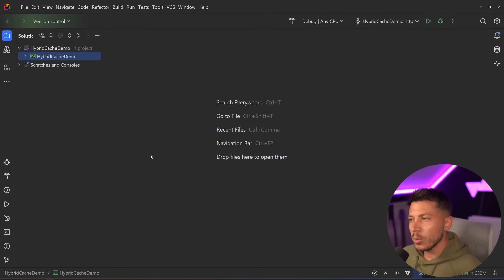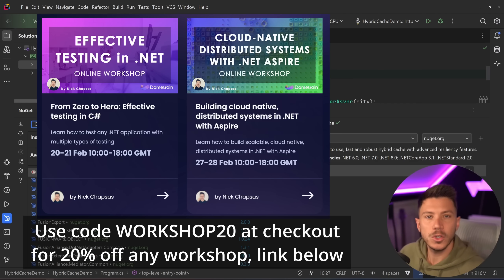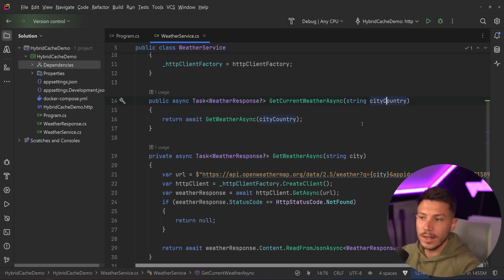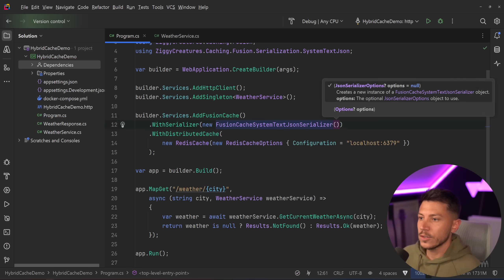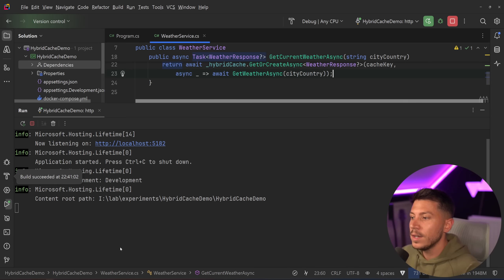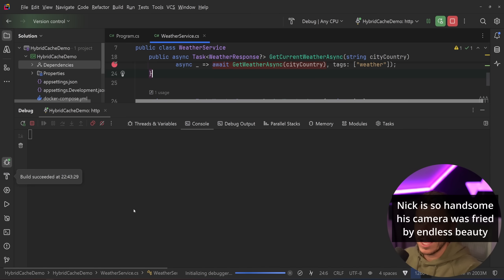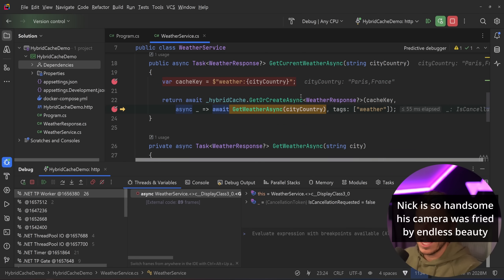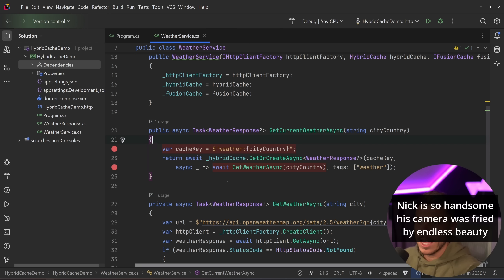The Only Cache You Should Be Using in .NET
Hello, everybody. I'm Nick, and in this video, I will show you why you shouldn't use the new HybridCache of .NET 9 and use FusionCache v2 instead!